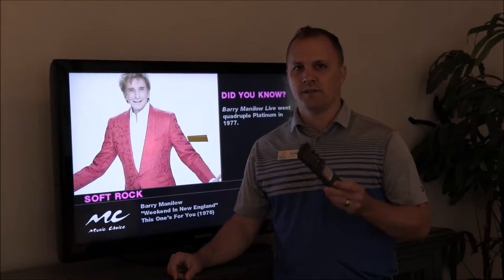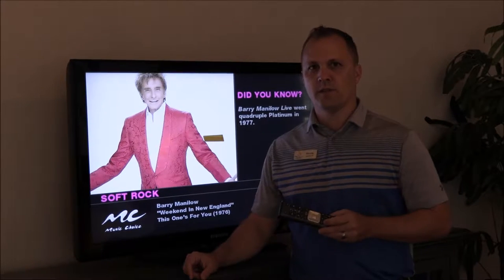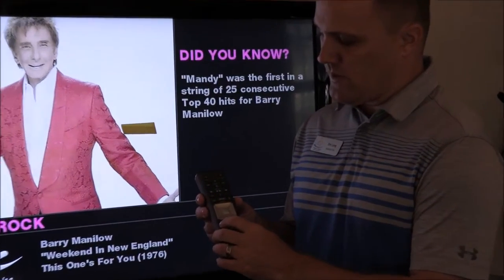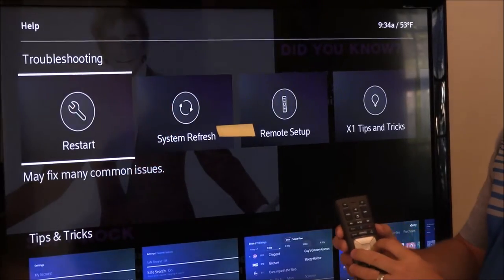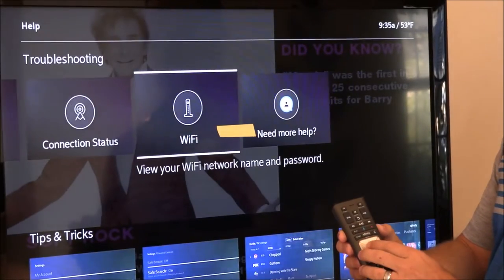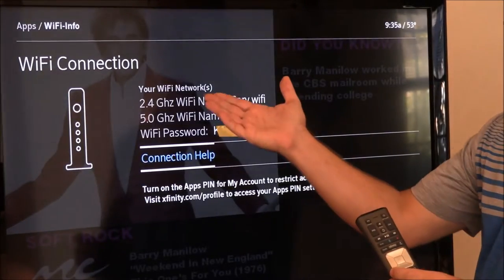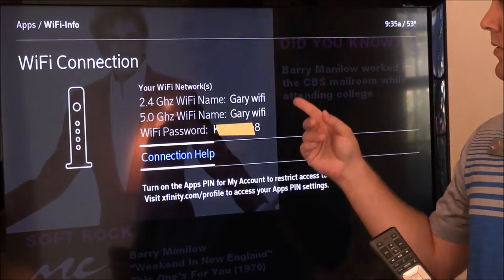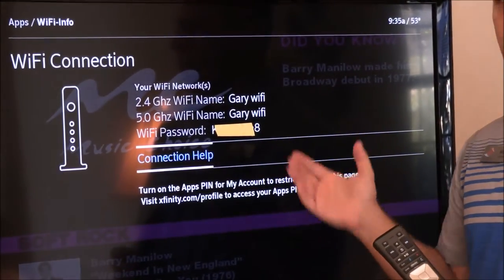How to retrieve your user name and password by using an A button on your remote